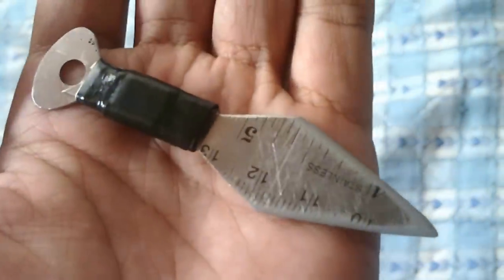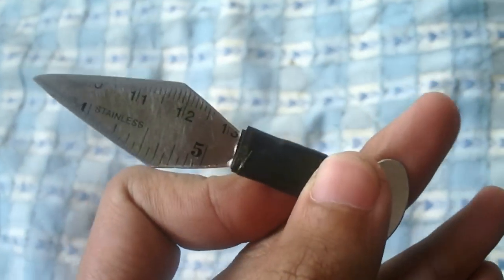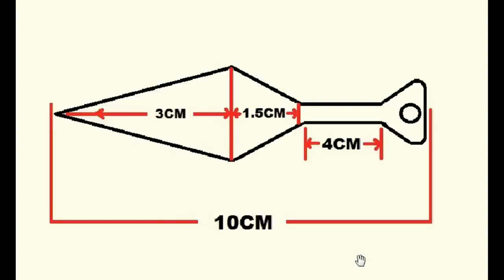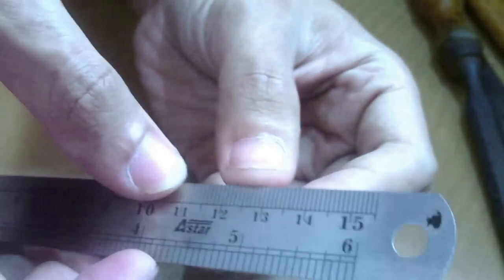Make A Simple Throwing Knife (Using Ruler!!)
Make your own throwing knife(kunai) using a cheaper material that can be find everywhere.
Of course you can sharpen it yourself using a wet stone.
If you know the concept, hope you enjoy!

Tools that has been used in this video:
-Stainless Steel Ruler
-A Sharp Screw(To mark a line)
- Leaves Trimmer a.k.a Gardening Tool(To cut metal ruler)
- Small Hammer
-G-Clamp
-Pliers
-Wiring Tape
-Diamond File/Normal File

This video has been set-up to 16x fast forward mode.
Best watch in HD.